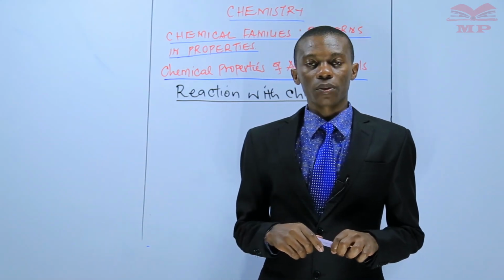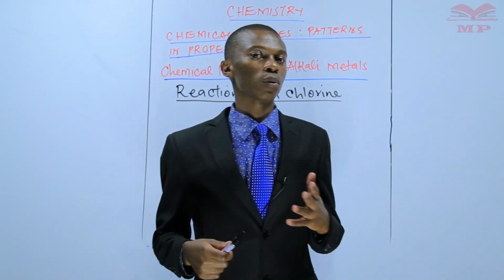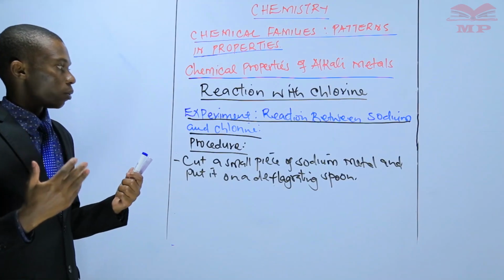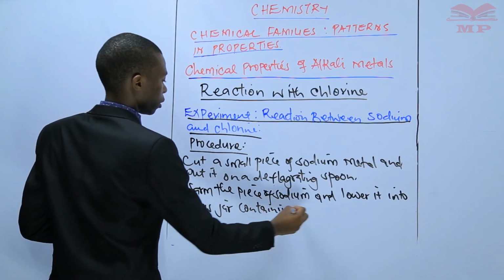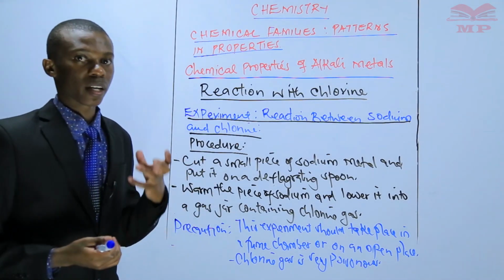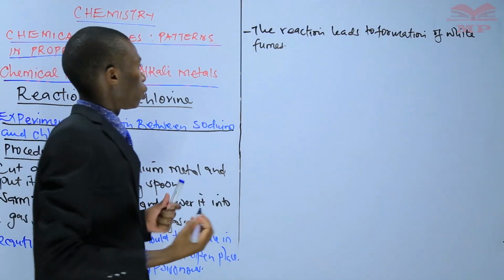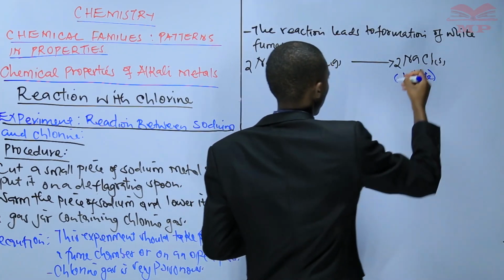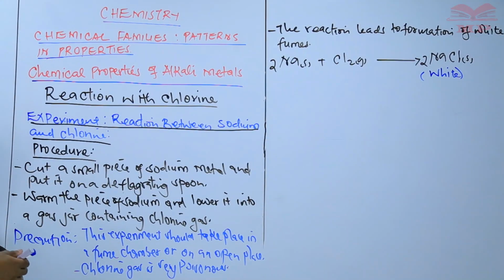Chemical Properties of Alkali Metals - With Chlorine L8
Chemical Properties of Alkali Metals with Chlorine – Chemistry Lesson 8

Explore the reactivity of alkali metals with chlorine and understand the chemical principles behind these reactions. Learn how alkali metals form ionic compounds and the trends observed in their properties.

📘 Key Topics Covered:

Overview of alkali metals (Group 1 elements)

Reaction of alkali metals with chlorine to form salts

Observed trends in reactivity down the group

Physical and chemical properties of resulting compounds

Practical examples, demonstrations, and safety considerations

Science learners preparing for exams or practical demonstrations

Anyone interested in inorganic chemistry and chemical reactivity

📚 Learn With Manifested Publishers:
Access video lessons, notes, and exercises to strengthen your understanding of alkali metal reactions and their applications in chemistry.